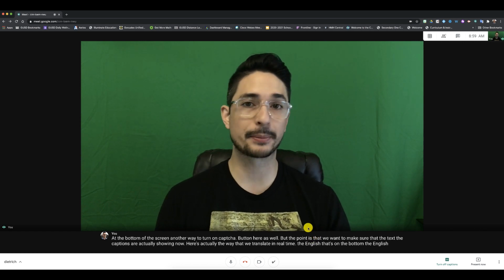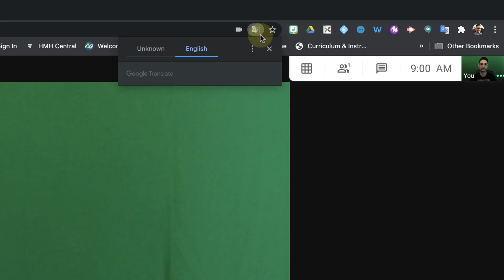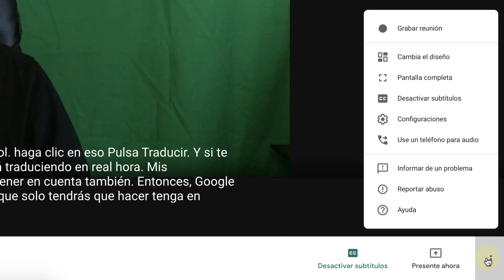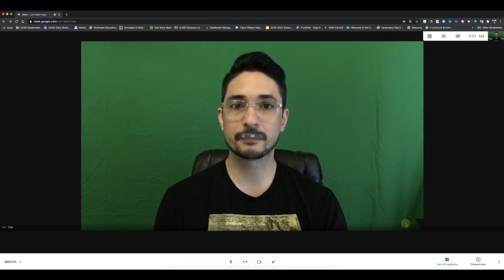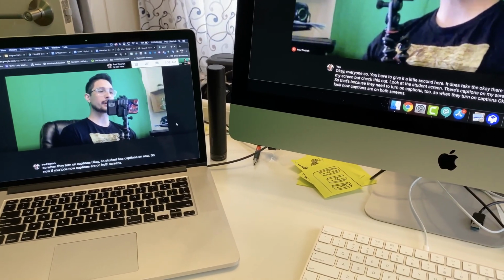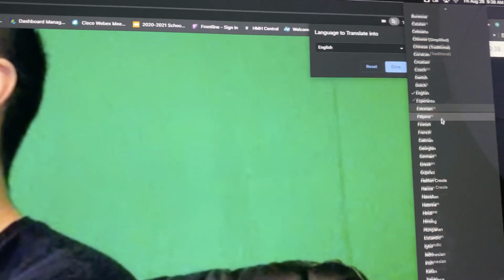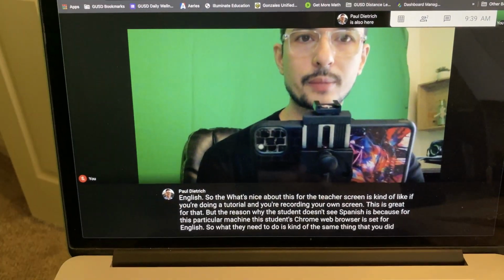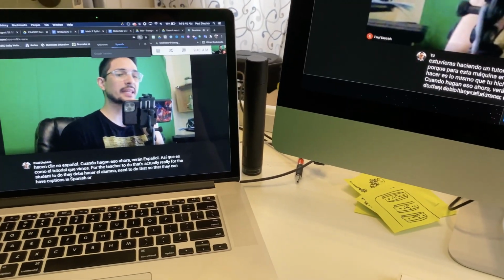Translating Captions in real-time with Google Meet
Break down those language barriers with Captions in Google Meet!
In this video, I'll go over how to utilize Google Translate so that your captions update in real-time with any language you choose!